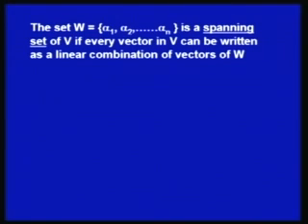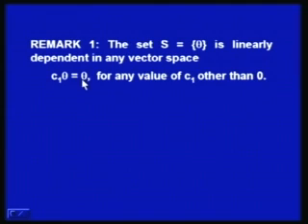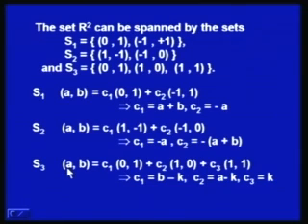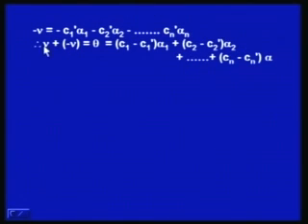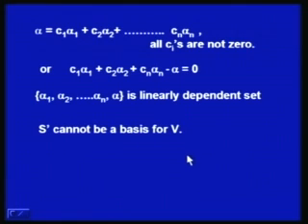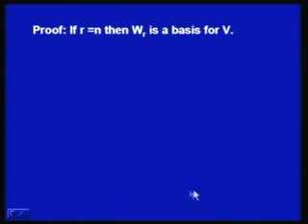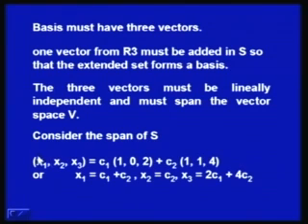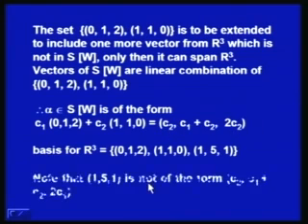Mod-2 Lec-8 Linear Algebra Part - 3